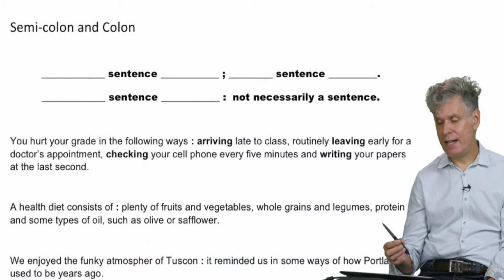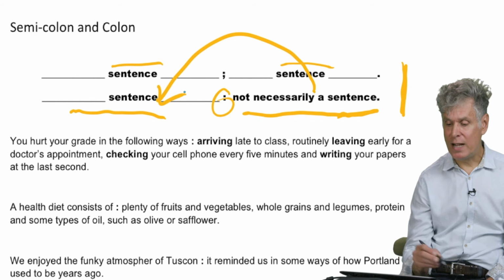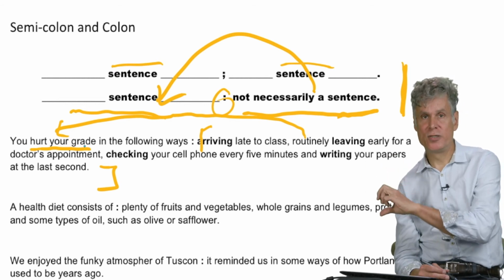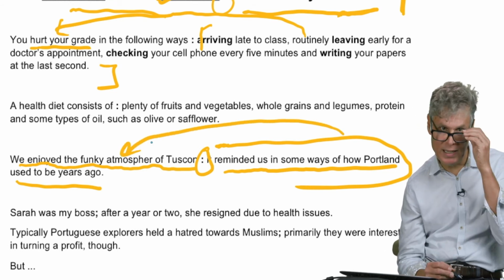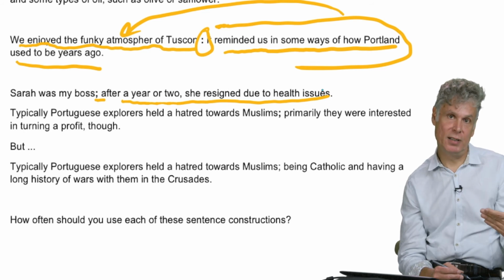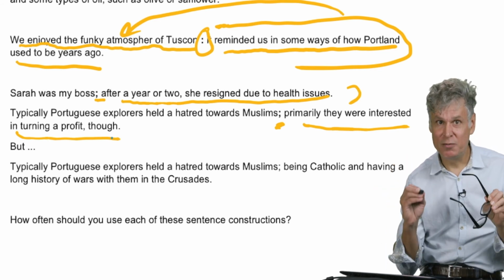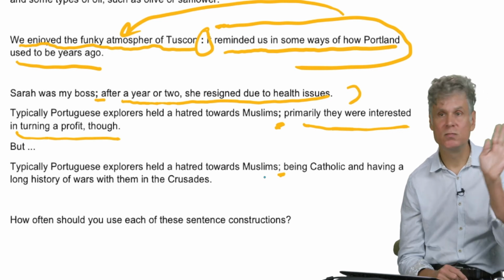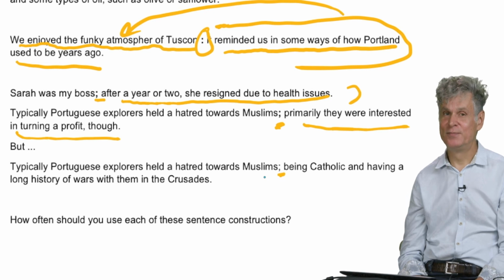Bryan Hull: Semicolon & Colon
This video lecture is for Bryan Hull's Writing 115, 121 and 122 courses at Portland Community College. Bryan is a faculty of Writing, Literature and International Studies at PCC.

Videos produced by Distance Education and the Video Production Unit at Portland Community College.

Credits:
Producer/Director: Michael Annus
Camera/Lighting: Kevin Forrest
Grip: Derek Skeen
Editor: Lucia DeLisa